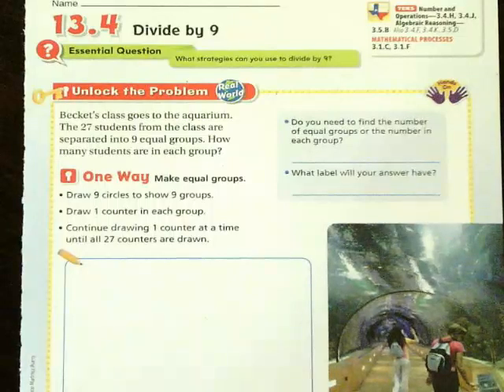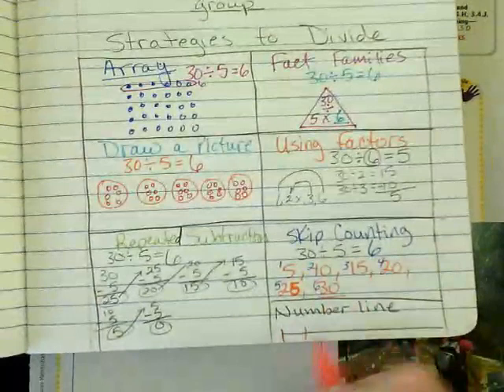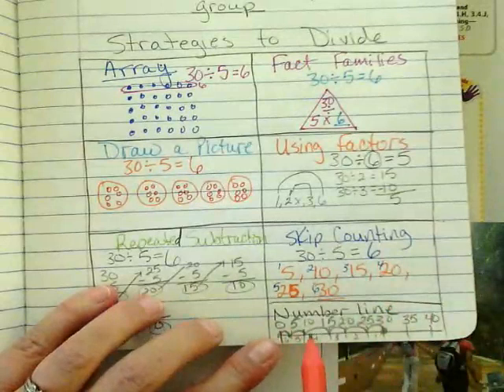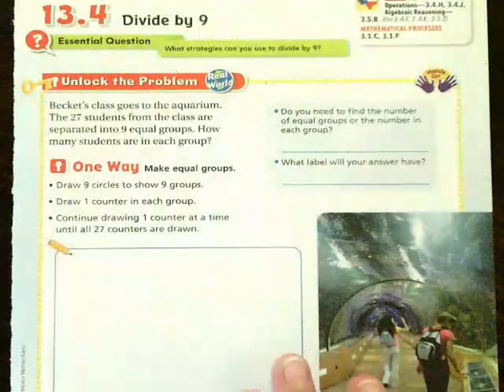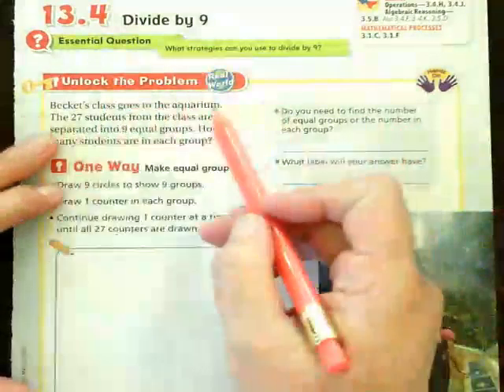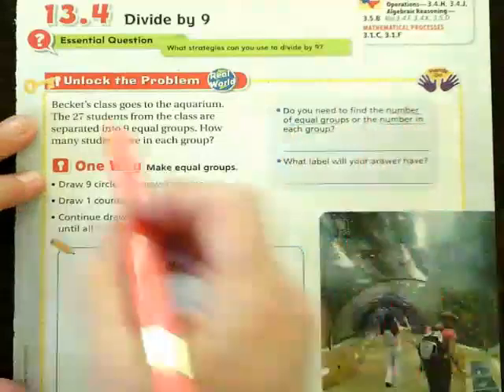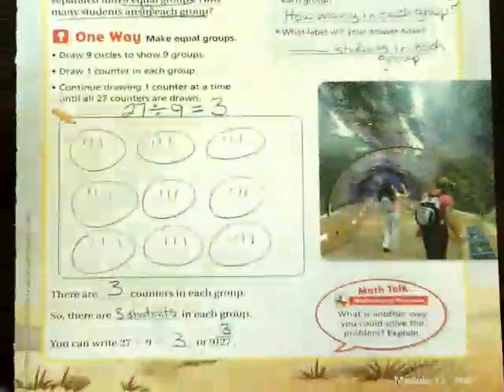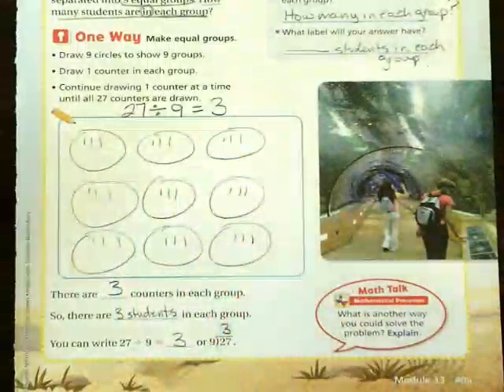13.4 Divide by 9